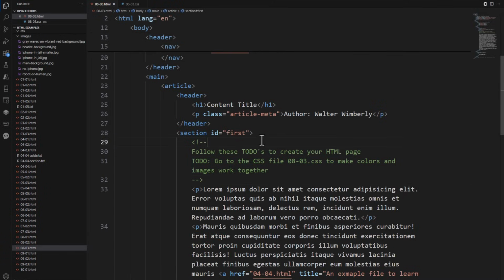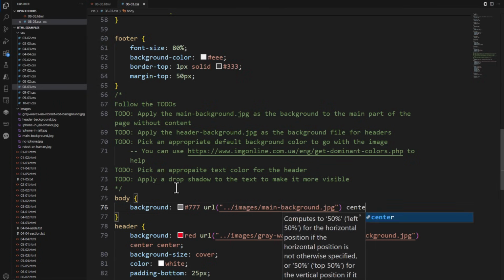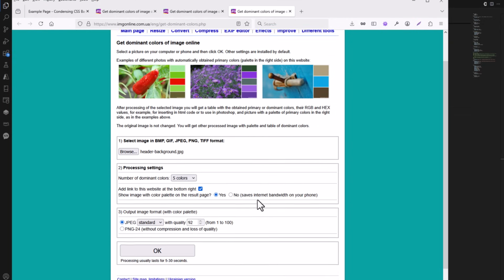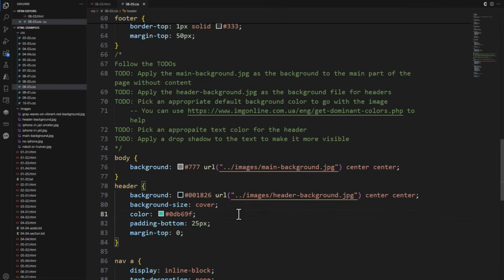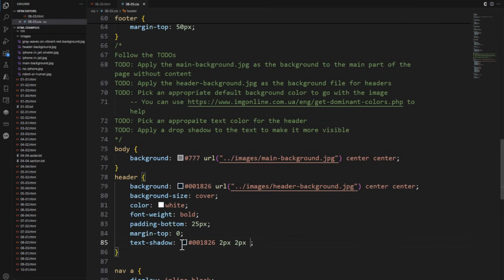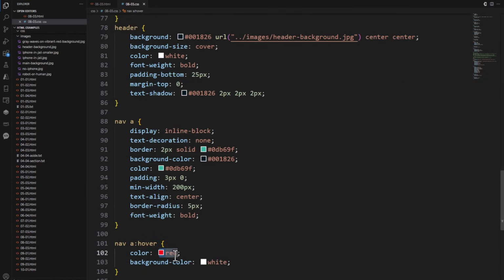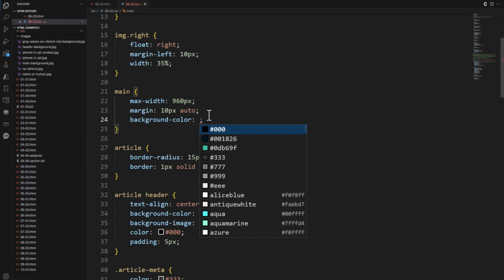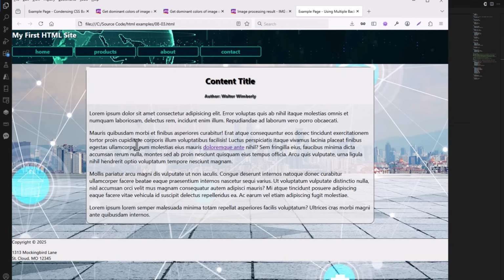Synchronizing Text Color and Background Images for Improved Readability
In this video we look at how can we improve the readability of our pages which use background images by syncing the colors, using solid opaque or translucent backgrounds where text is, and even using text shadows where necessary.

Video Chapters
00:00 - Introduction
00:08 - Downloading the File
00:25 - Lets get started
01:08 - styling the body
02:04 - Updating the background image
02:26 - determining the main color of an image
03:09 - Changing the color based upon the image
04:05 - Viewing our changes
04:30 - Undoing some of our changes
04:53 - Adding a text shadow to help visibility
05:33 - Updating the Nav Links to follow the design
06:38 - Reviewing the Updates
07:14 - Making it easier to read text
08:49 - What's coming up